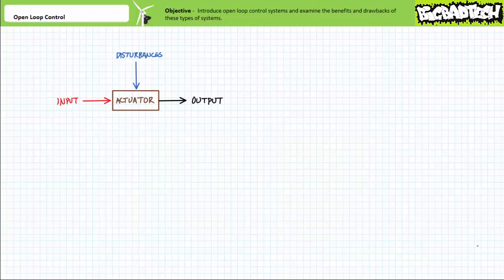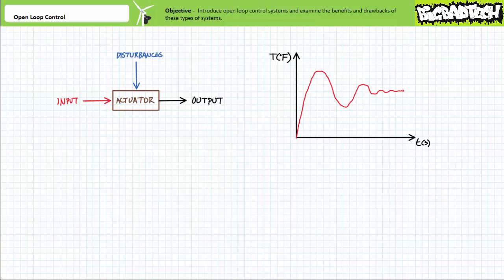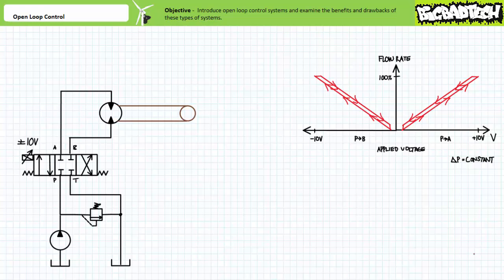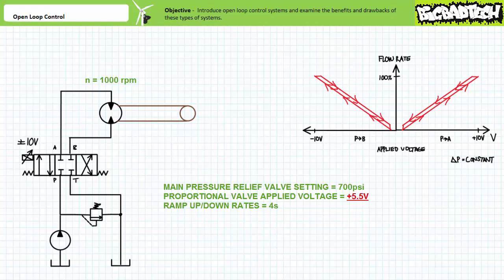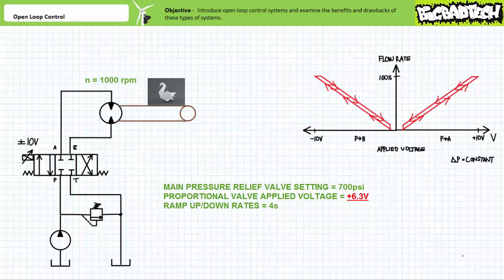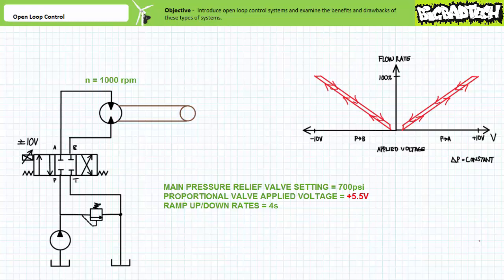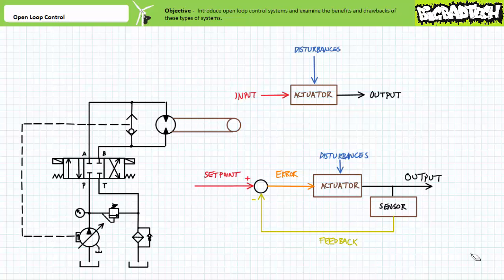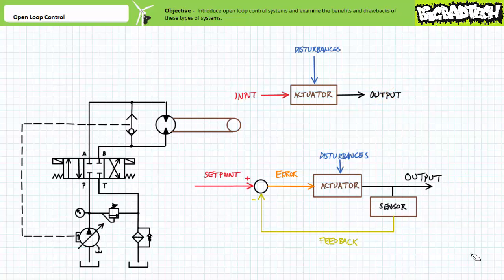Open Loop Control (Full Lecture)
In this lesson we'll briefly examine open loop control systems. We'll learn an open loop control system is a means of process control that does not use feedback to determine if resultant output has achieved the desired goal. Consequently, while simple and relatively inexpensive, an open-loop system cannot automatically correct any errors nor can it compensate for disturbances. Open loop systems require human supervision to ensure their output remains inside an acceptable range. Additionally, we'll examine the limitations of open loop control systems when subjected to various disturbances including internally generated ones like spool position hysteresis as well as external ones like variations in applied load, friction, temperature, pressure, flow, leakage, and more. Finally, we'll discuss opportunities for closure and briefly discuss the advantages of a closed loop control system in terms of response, accuracy, and endurance. (Full Lecture)